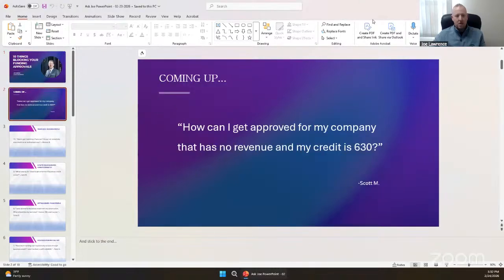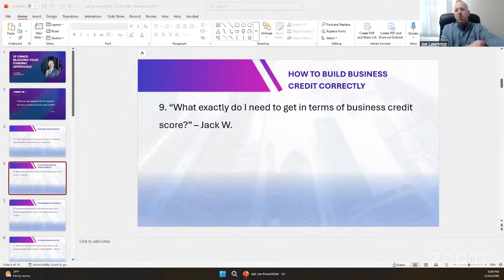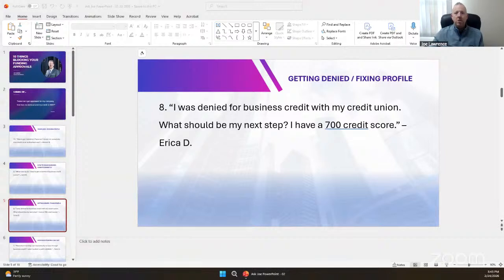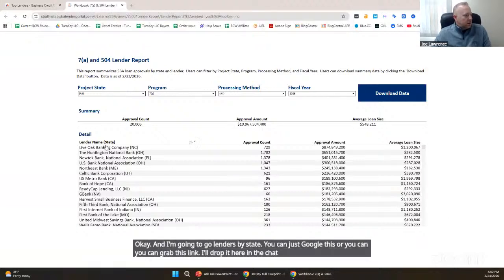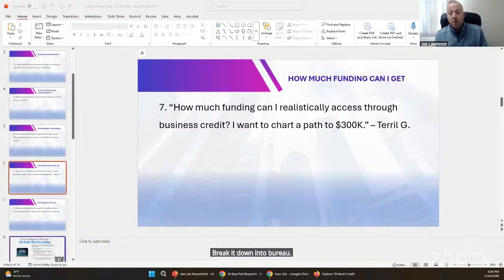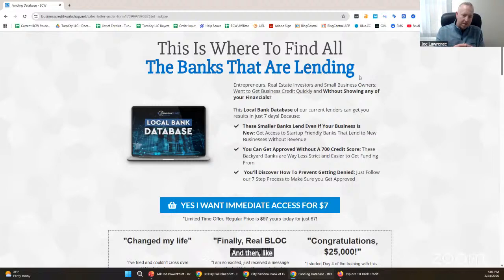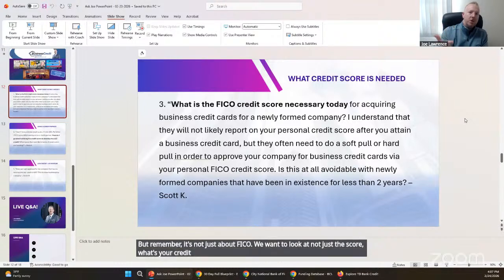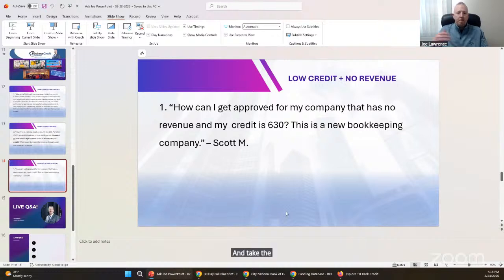How I Got Approved With a 630 Score (No Revenue)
Grab my full list of small banks that are actively lending ($7)

What You’ll Learn:

-How to build business credit the right way (without wasting time)
-What banks actually look for before approving you
-How to get funding with low credit or no revenue
-The truth about business credit scores
-How to find “backyard banks” that actually lend
-How to stack approvals and grow toward $100K–$300K+

⏱️ Timestamps

00:00 Welcome + how this training works
03:00 Overview: 10 things blocking funding approvals
03:40 How to get tradelines if you don't have an authorized user
07:30 Business credit scores: what actually matters
11:00 Denied for business credit? What to do next
15:00 Best starter tradelines to build business credit
15:30 How much funding you can realistically get (path to $300K+)
20:00 Backyard banking strategy explained
24:30 Do multiple funding rounds hurt your credit?
28:00 Best banks to apply to right now
33:00 Getting funding with no revenue (startup strategy)
35:30 Business lines of credit after first funding round
37:30 Minimum credit score needed for approvals
40:30 How to use a credit partner correctly
43:00 Getting approved with 630 credit + no income

This is out 10th video as part of the Business Credit Breakdown Series! If you enjoyed this video check out some of my other videos you may enjoy: